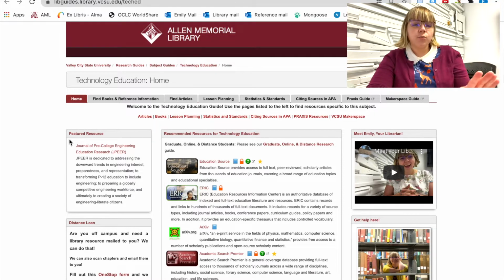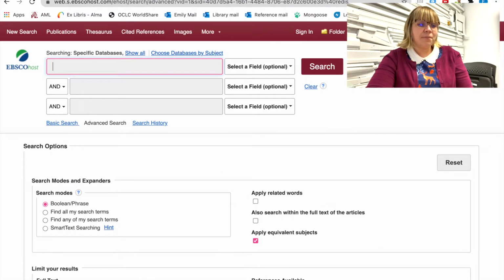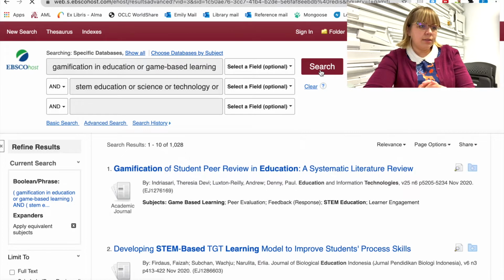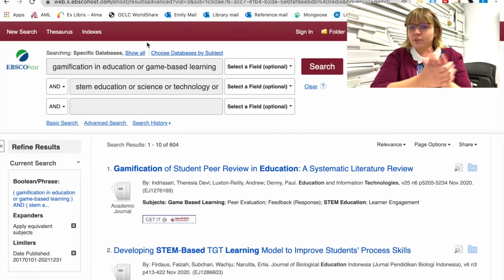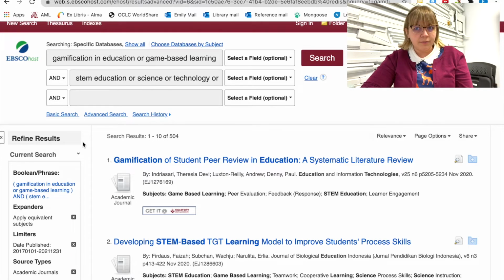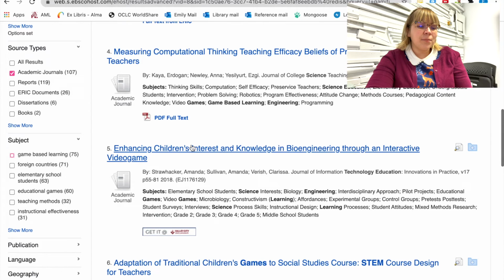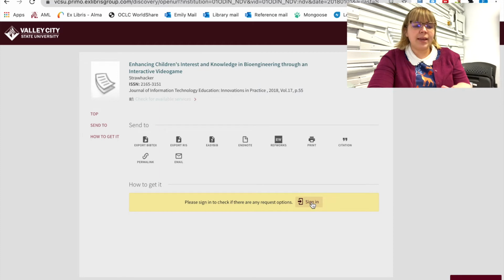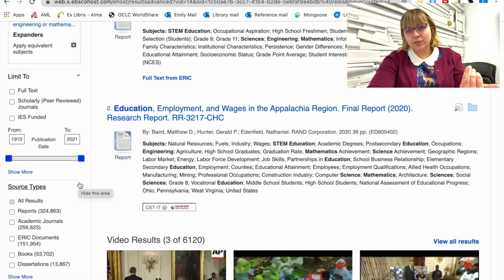Technology Education: Database Searching